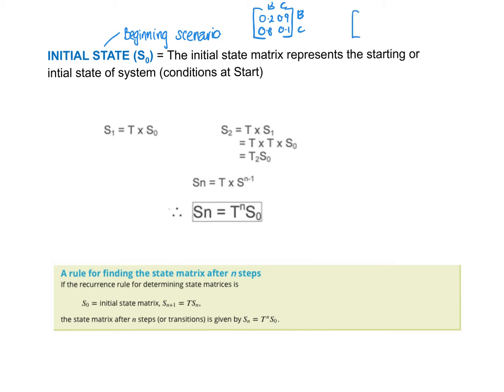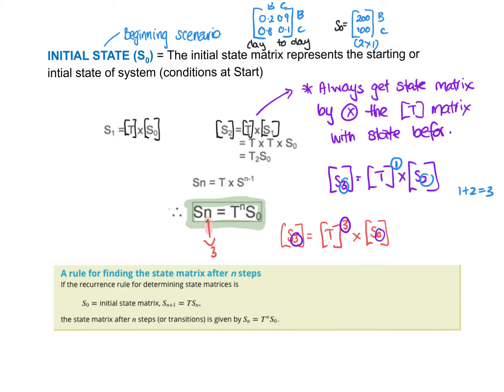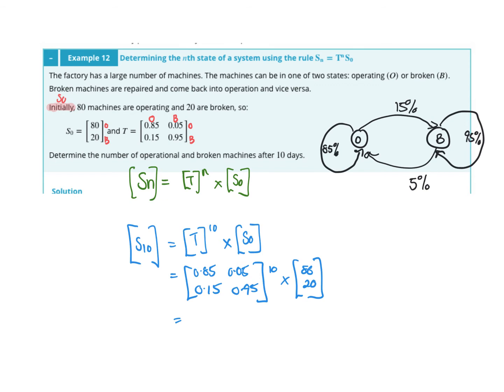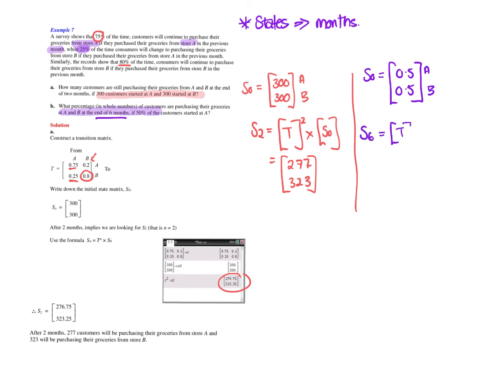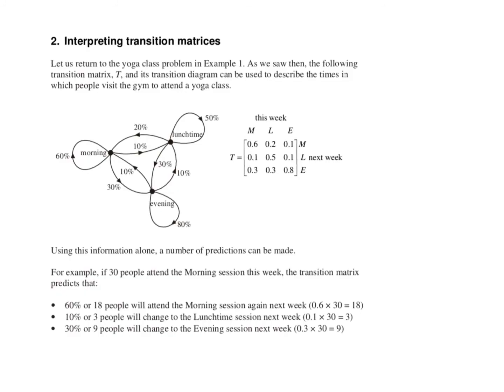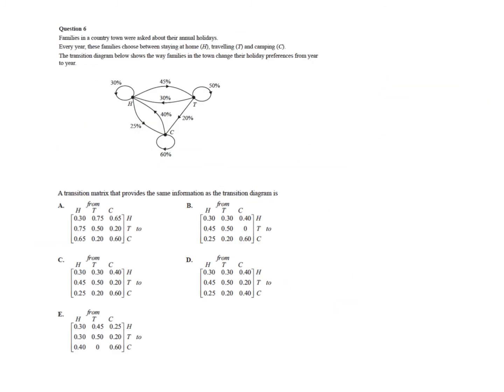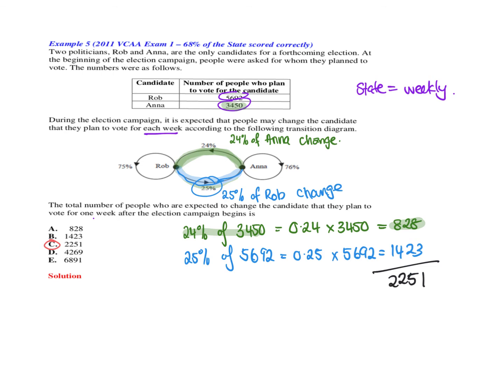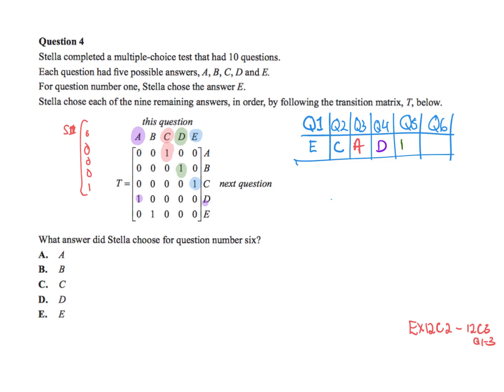12FURTHER Transition Matrices Ex12C-2&3